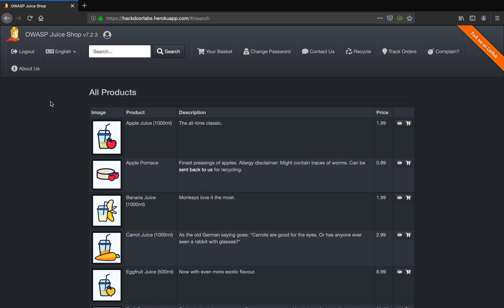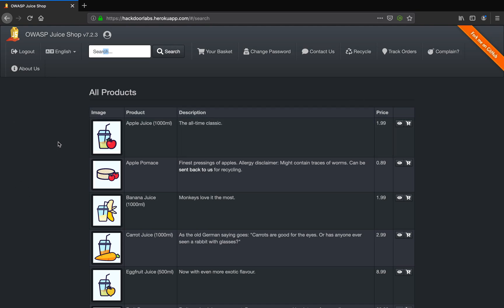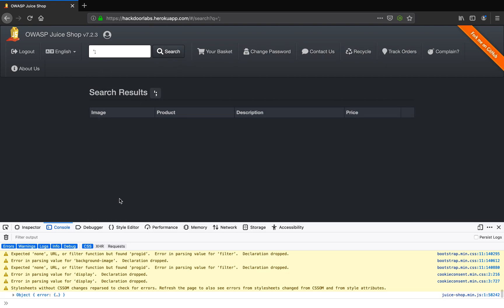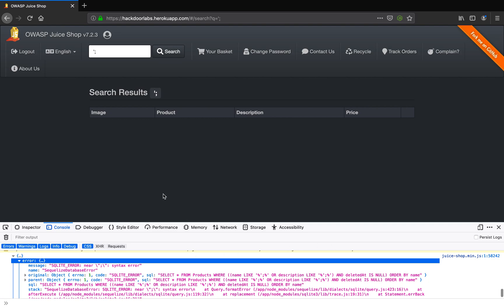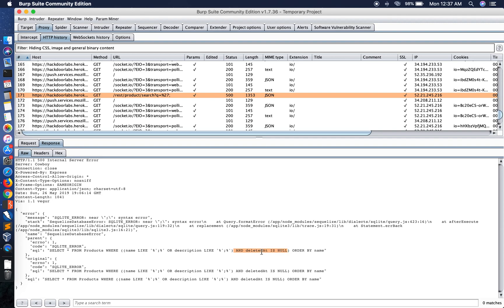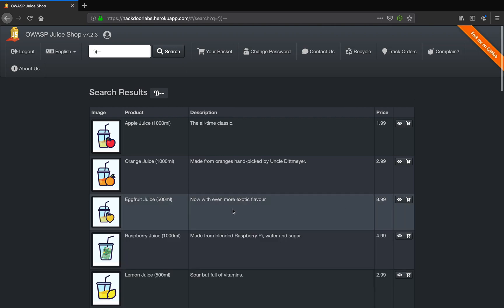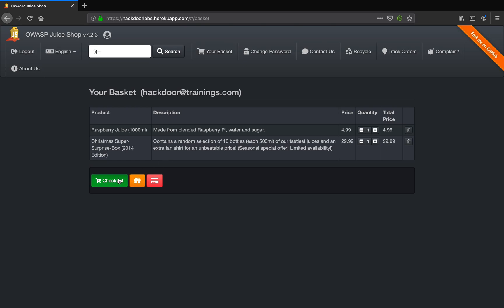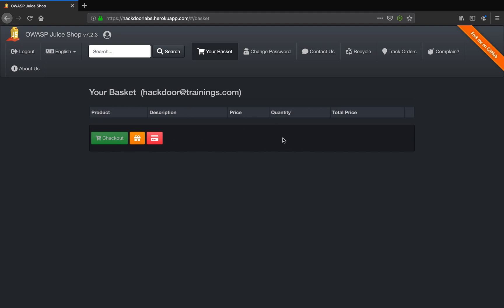A1-Injection SQL Injection Tutorial - OWASP JuiceShop Hidden Christmas Surprise Challenge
Hey Guys - In This tutorial demonstrates SQL Injection -

This is a Challenge for the OWASP Juice Shop Hackers !!
But this special item is hidden from the user.

In this tutorial the trainer cracks this challenge using SQL injection.

Enjoy Pentesting Web Applications !!

Trainer - Vanshit Malhotra - Cyber Security Mentor | Researcher | Speaker

Join HackDoor India Trainings to Build your Career in Cyber Security -Trainings By Cyber Security Professionals.